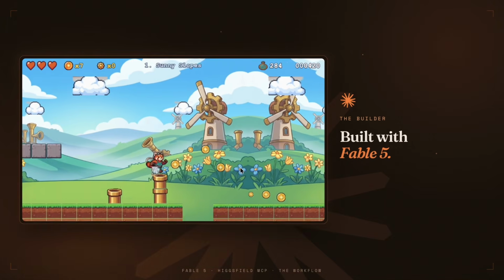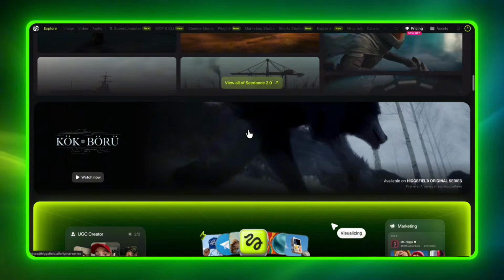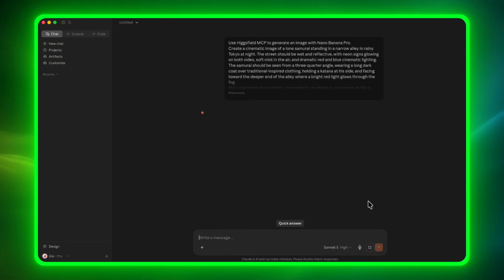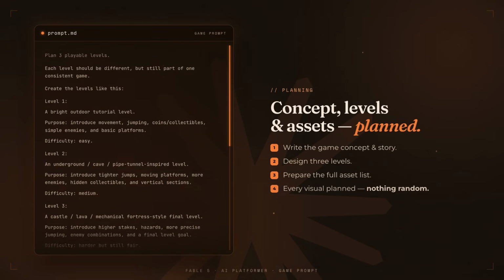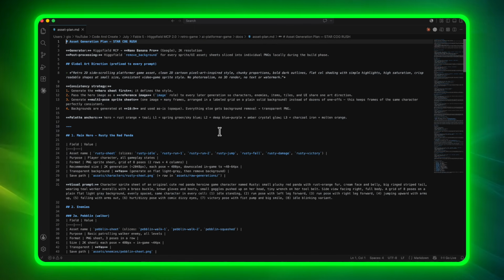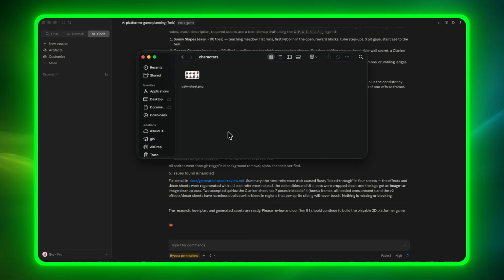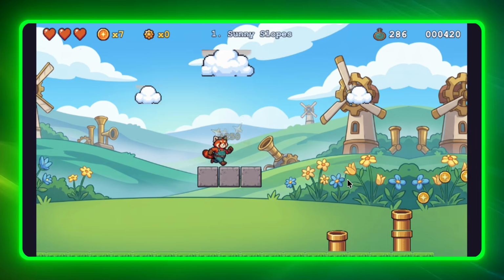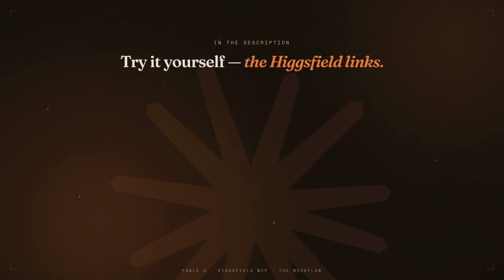Claude Fable 5 Built a Playable Game With Higgsfield MCP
In this video, I test a full Claude Fable 5 + Higgsfield MCP workflow by building a playable 2D browser game from scratch.

Instead of using Claude only for coding or prompting, I connect it to Higgsfield MCP so Fable 5 can generate media directly from the workflow, organize the assets inside the project folder, and then use those visuals while building the final game.

Higgsfield is an AI creative platform for generating images, videos, product visuals, cinematic assets, campaign materials, and marketing content with advanced AI models. In this workflow, Higgsfield gives Claude Fable 5 the creative tools it needs to move beyond planning and actually produce usable media for a real project.

The video starts with a quick MCP test inside Claude Chat, where I generate a cinematic image through Higgsfield using Nano Banana Pro. After that, I move into Claude Code with Fable 5 and give it a full production-style prompt for building a 2D platformer game.

The workflow is structured in phases. First, Fable 5 researches classic 2D platformer mechanics, then it plans the game concept, creates three levels, prepares the asset list, and uses Higgsfield MCP to generate the game visuals. Only after reviewing the generated media do I approve the assets and let Fable 5 build the actual playable game.

The final game includes a start screen, player movement, jumping, enemies, collectibles, power-ups, HUD, lives, level progression, and multiple environments. It is not just a visual demo — it is a working browser-based game built from a structured agentic AI workflow.

This is where Claude for content creation becomes much more practical. Fable 5 acts as the brain of the workflow, while Higgsfield MCP gives it the hands to generate the visual assets directly inside the production pipeline.

You can also explore Higgsfield Supercomputer if you want a more all-in-one creative agent experience inside Higgsfield itself. In this video, I focus on the Claude + Higgsfield MCP workflow because it shows how an AI model can work with real creative tools directly from the chat and Claude Code.

This setup can be useful for AI content creation, game prototyping, creative coding, product visuals, marketing assets, cinematic websites, campaign production, and full agentic AI workflows.